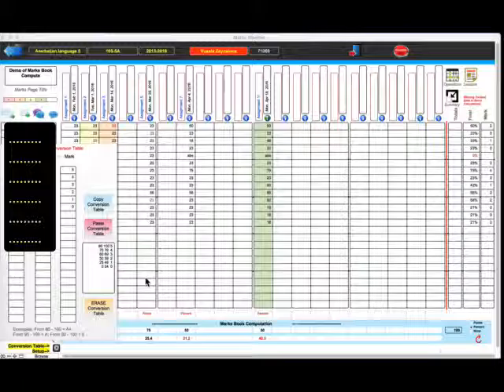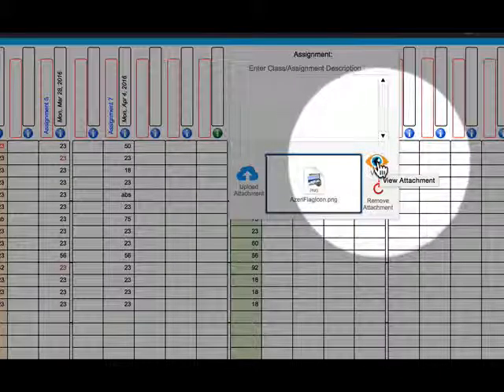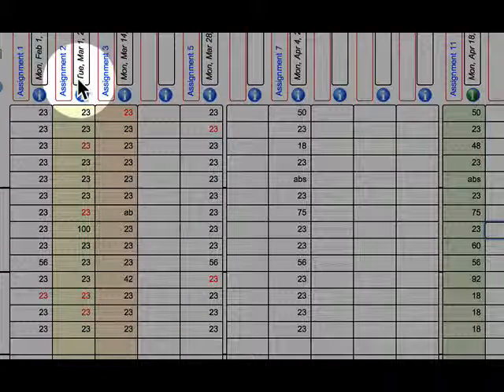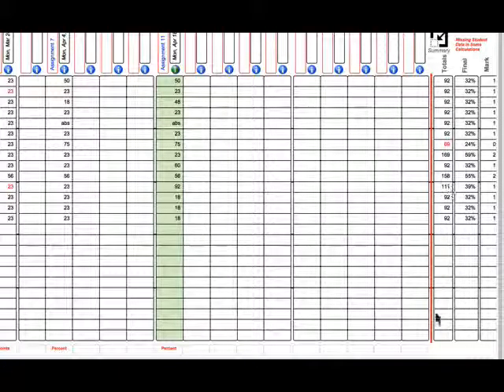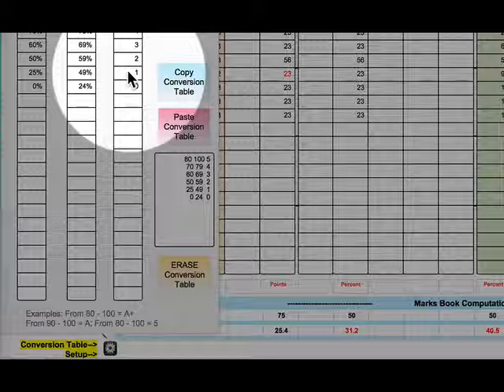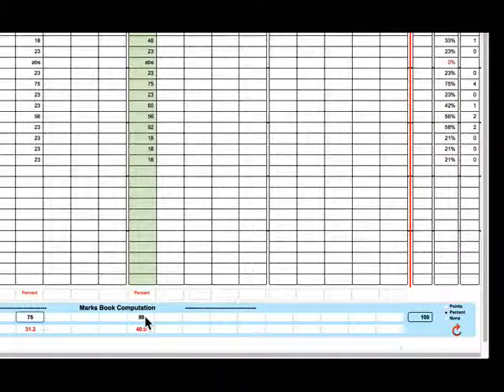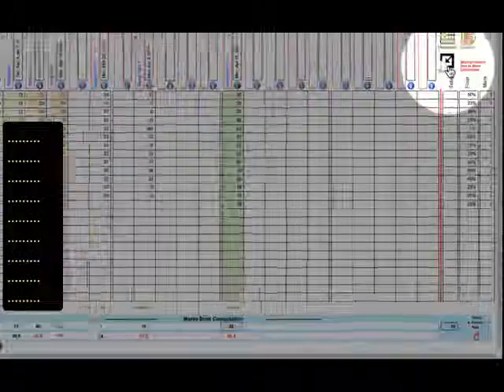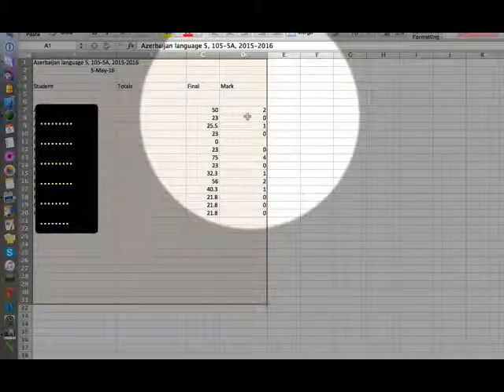Marks Book Computing, Part 2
Reviewing Conversion Table and Use of Points and Percent, Paste into Excel